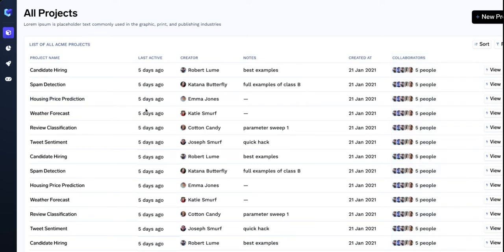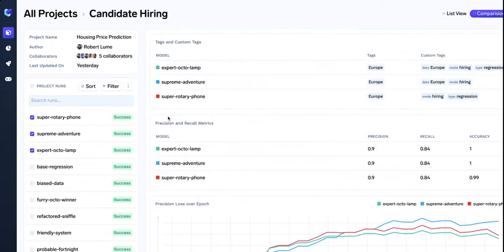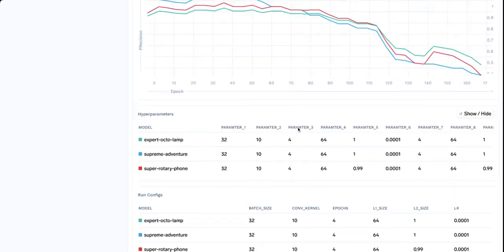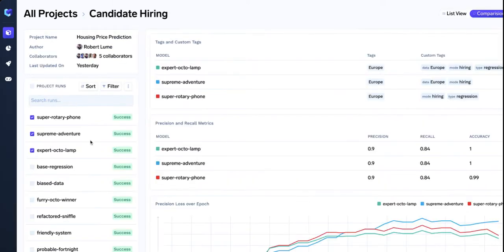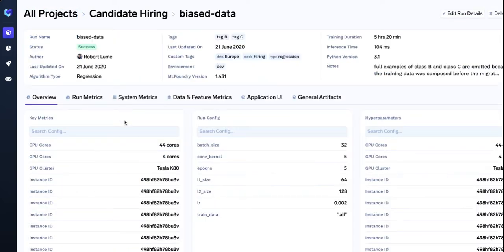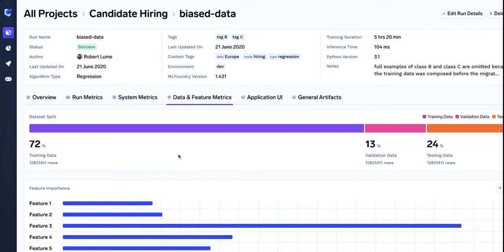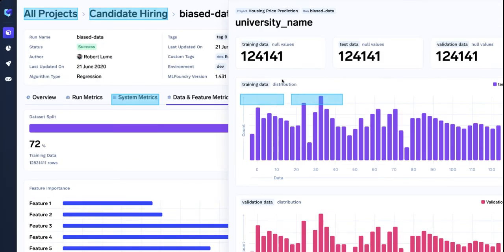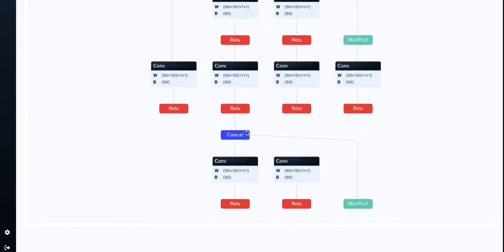Experiment Tracking Demo